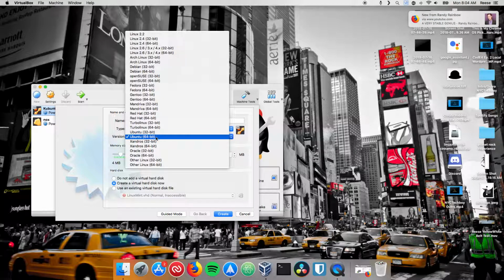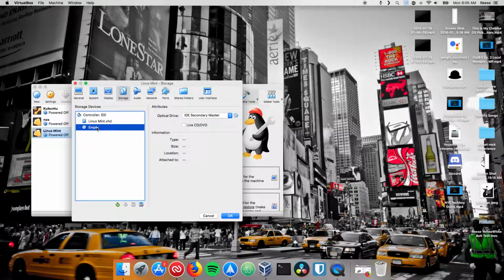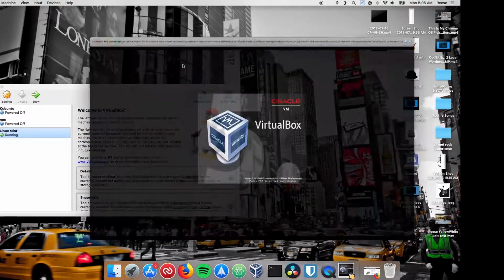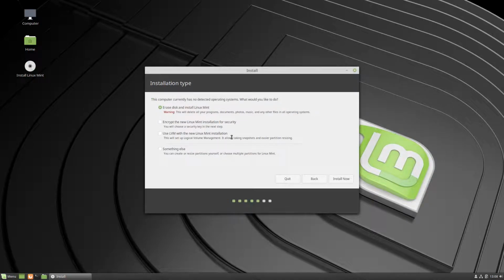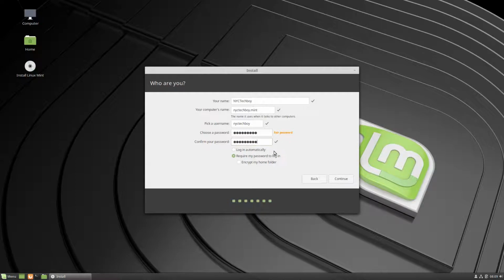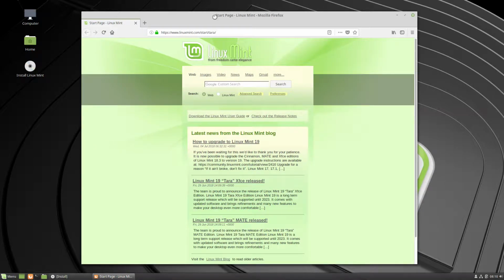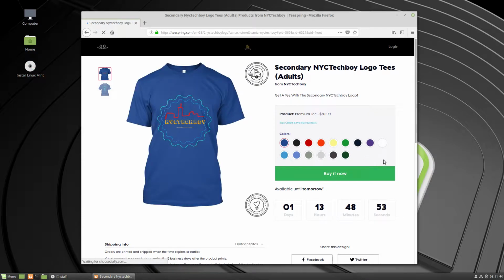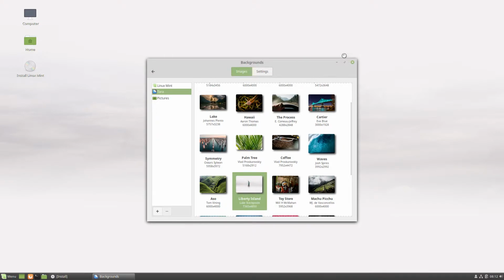Linux Mint - MakeVM Ep. 1